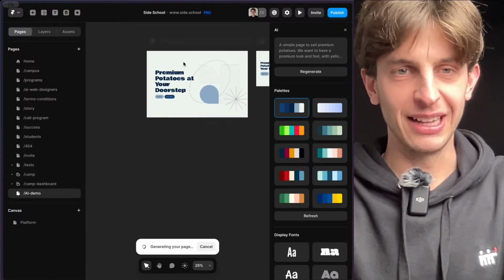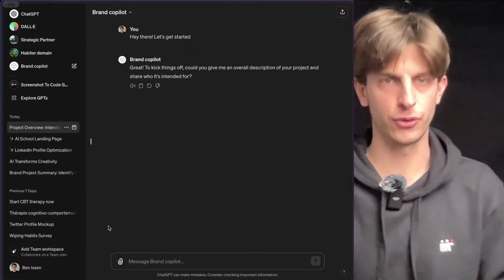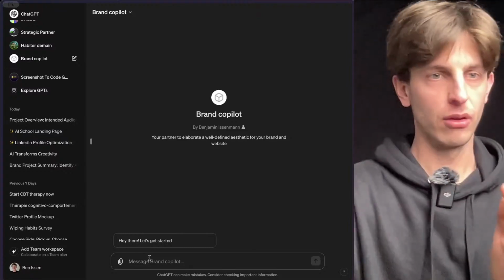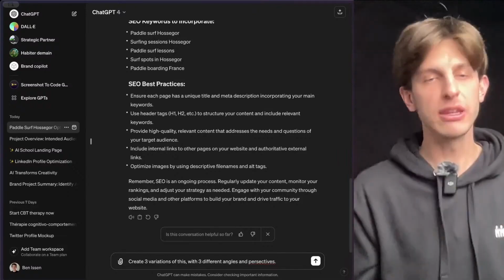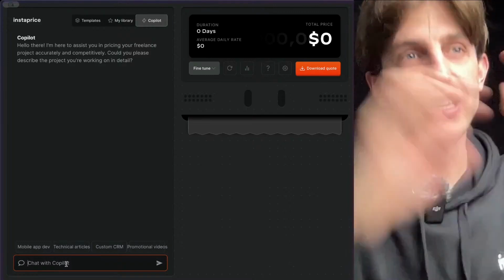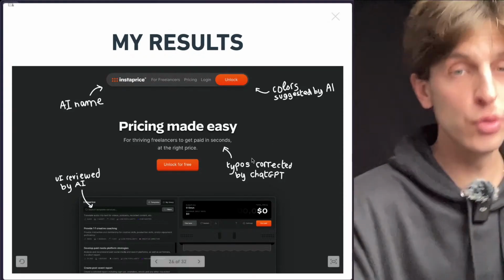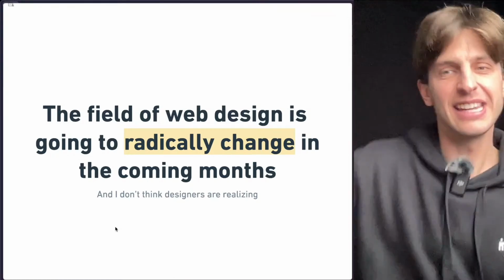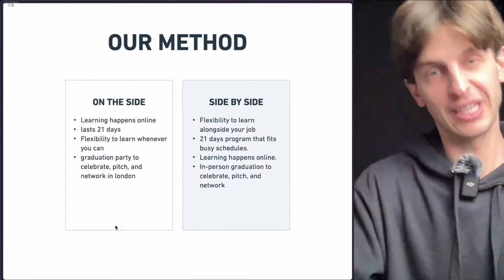6 AI Techniques for Digital Design - improve your skills in 20 min.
In this workshop, Ben Issen shares the 6 techniques he developed when using AI to improve his productivity, the quality of his work and his creativity.

Useful Links
🔥 To download the course document and useful prompts used in the video

About Ben
Ben is the founder of Supercreative where he founded 3 AI tools. He has notably designed over 500 websites in 10 years. Teaching web design at university for 2 years (ESADE), he has improved his workflows with generative AI.

Ben is sharing :
1.  the 5 tools that he uses the most as a Web Designer
2. practical advice on how to use them
3. answer all your questions
4. share cheat-sheets of prompts

This live session is for you if you are :
- a web designer
- a designer
- a founder
- a product manager
- a marketer

About us
side.school/programs

Did you find a particular technique intriguing? Have questions about implementing AI in your design projects? Let’s discuss in the comments below.